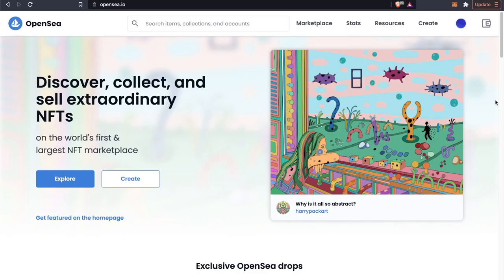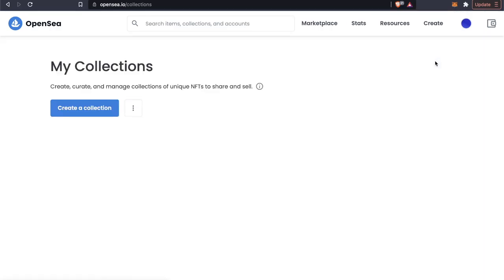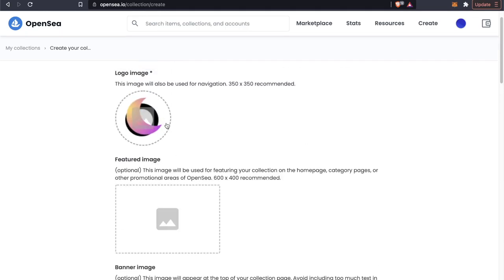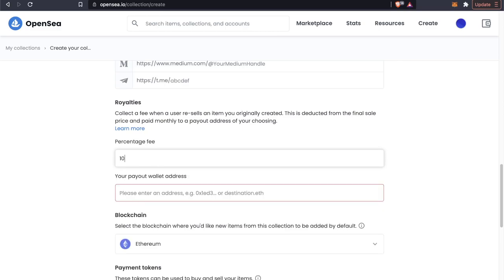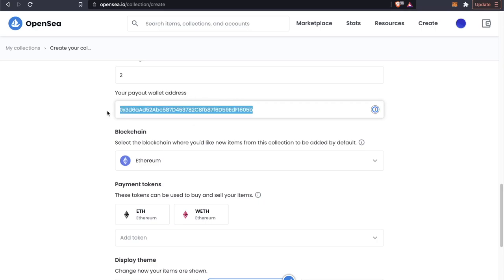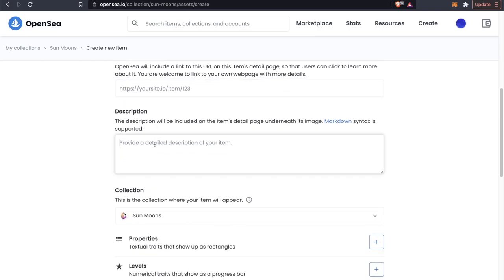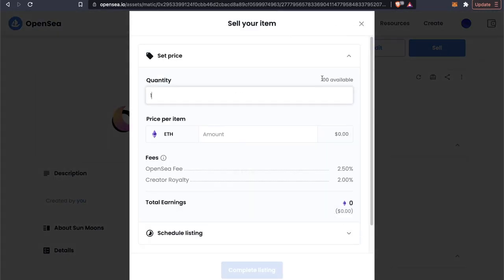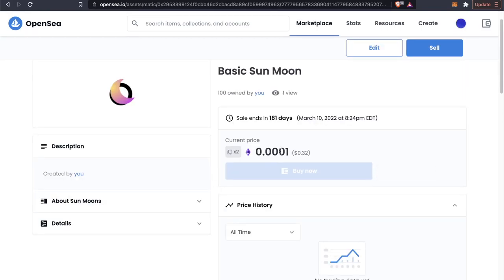How To Mint NFT On Opensea For Free - No Gas Fees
In this video, we go over how to mint an NFT on OpenSea for Free with no gas fees. You can list your nfts gas free.

💰 Earn free crypto / money by signing up for my favorite apps below!

🔵 Coinbase
➡️ Earn $10 in free Bitcoin when you buy or sell $100 of Crypto